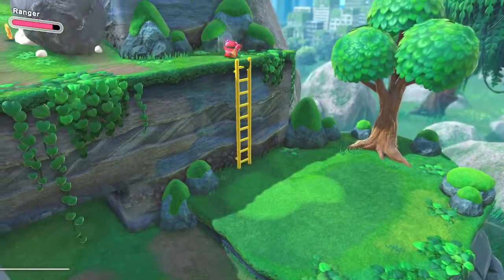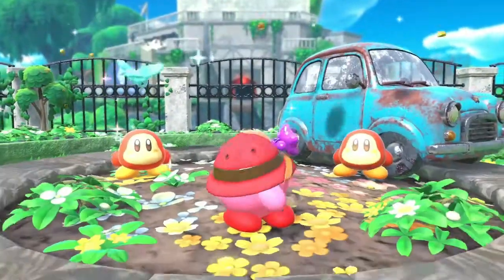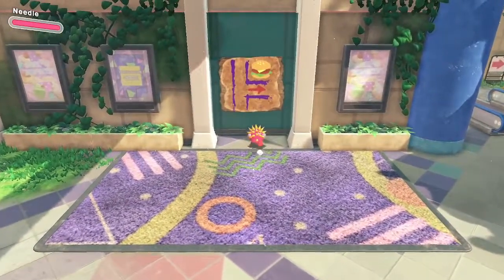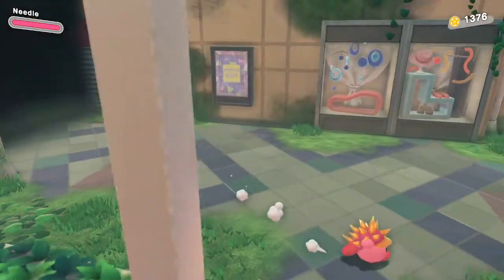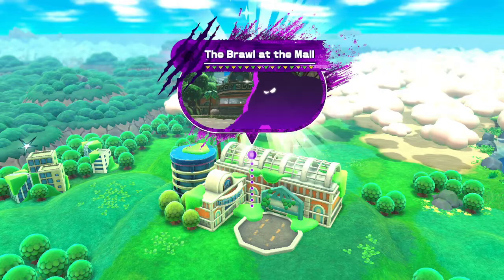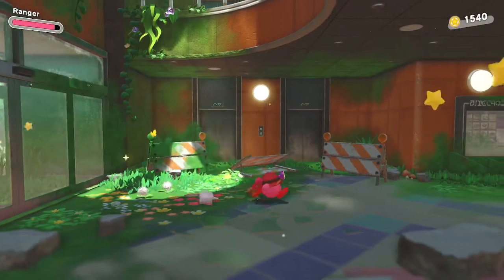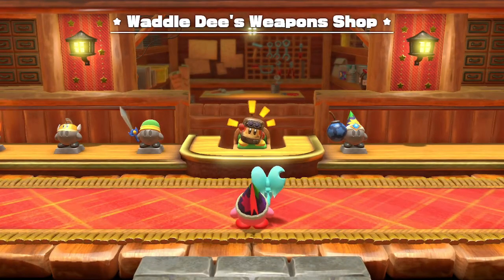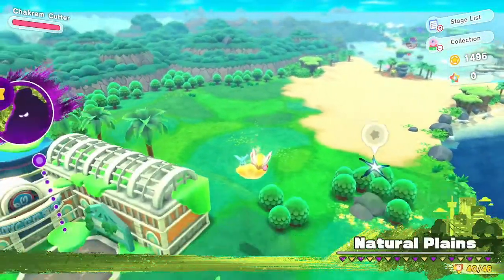Completing Natural Plains & Facing Gorimondo [Kirby and the Forgotten Land #2]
Hello everybody!
This is AusDish!!
Welcome to my let's play episode of "Kirby and the Forgotten Land".

Through this episode, I'll completing the first stage, Natural Plains, and find more new powers and abilities.
For the abilities, I'm really looking forward what Kirby can take in as I have seen 6 things for now.
Also, I began to explore more of the Waddle Dee Town which I can expand, collect things, and upgrade Kirby's powers.

I have an Instagram page which is about taking photos through my travels and daily life.

~Special Thanks~
-ねこまるの探検 (by MAKOOTO)